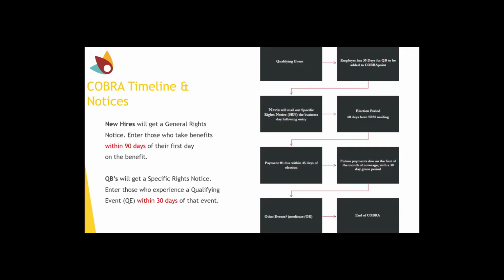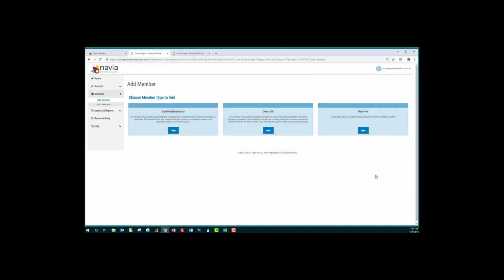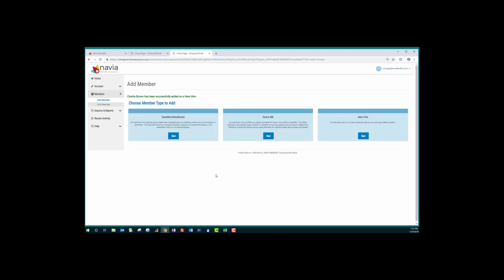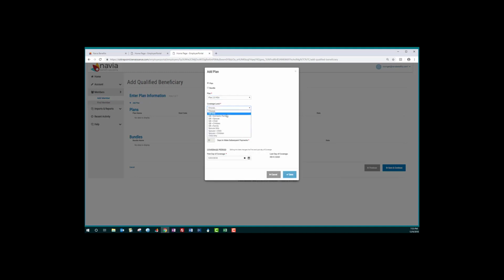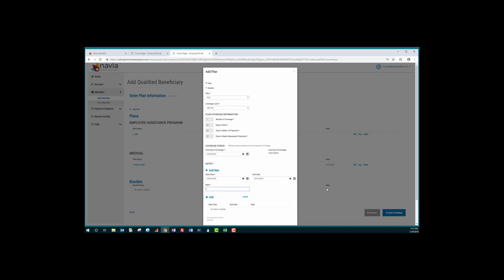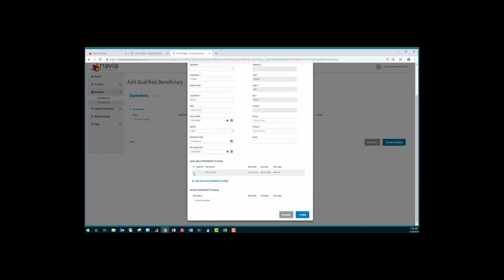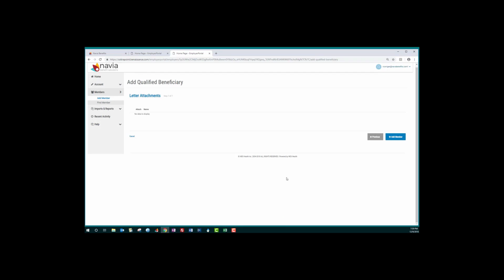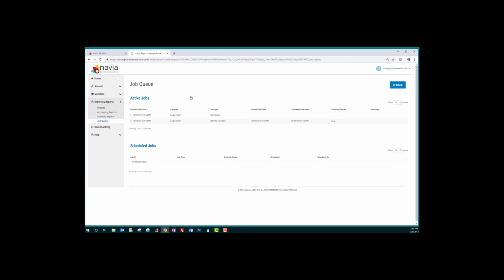COBRA Portal Walkthrough